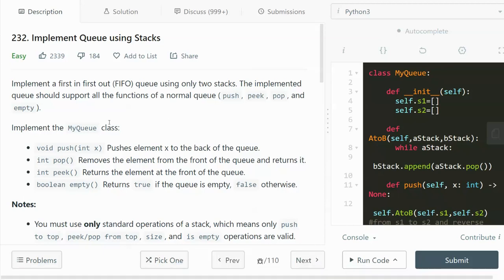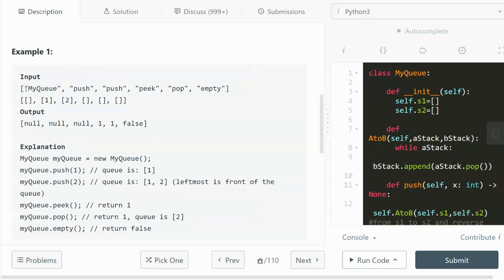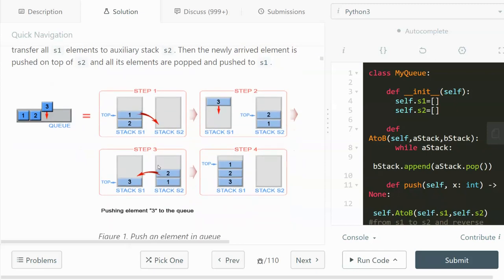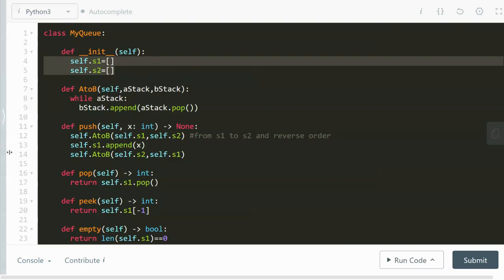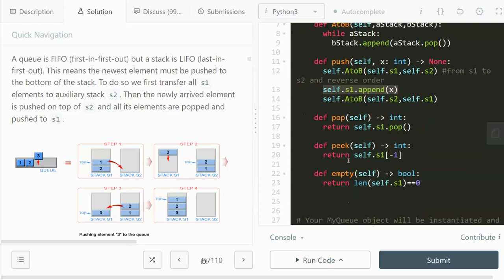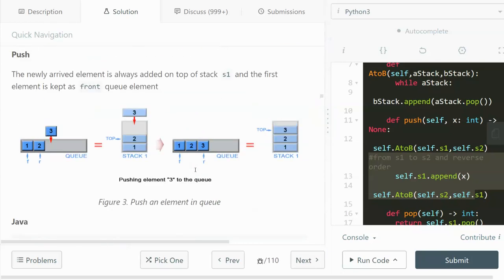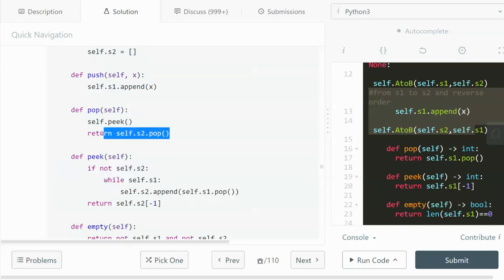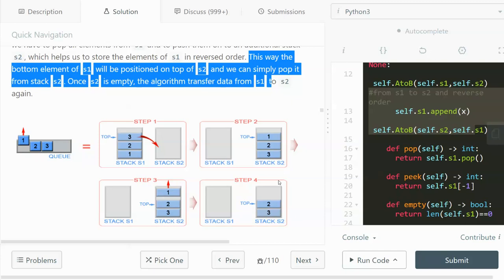Leetcode 232. Implement Queue using Stacks, Two Approaches